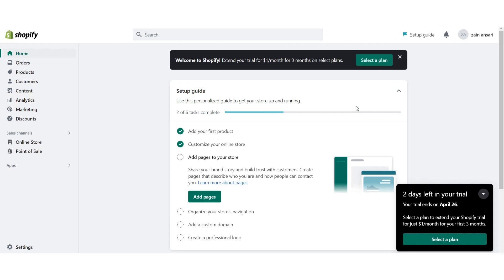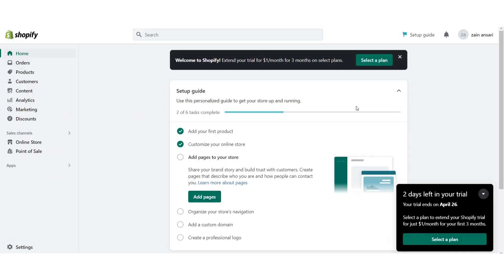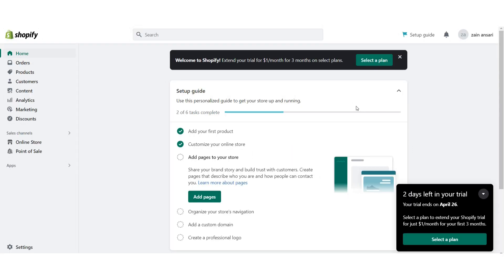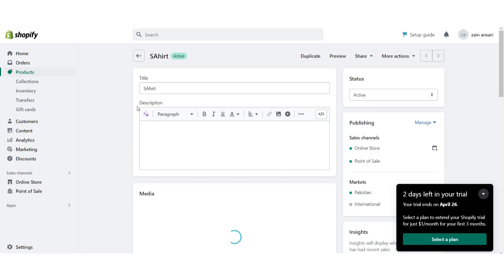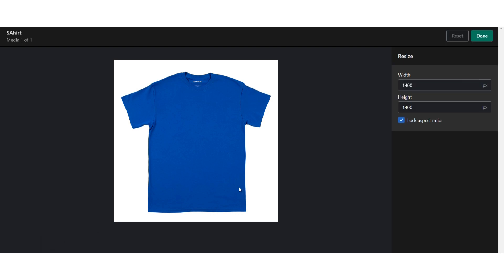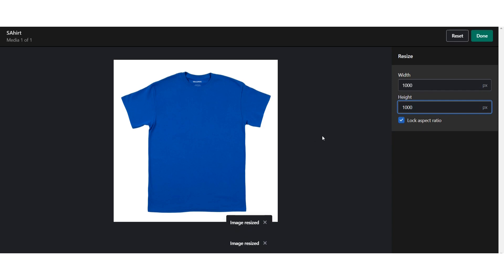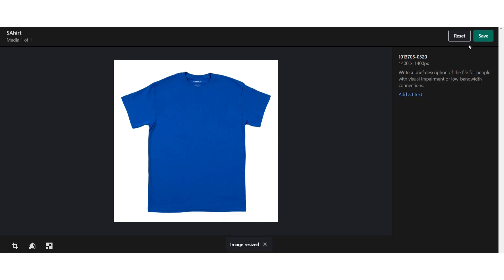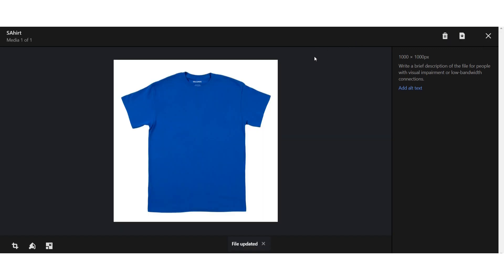How to Resize your Product Images To The Same Size On Shopify (2023)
How to Resize Your Product Images to the Same Size on Shopify

In this video, I'll show you how to resize your product images to the same size on your Shopify store. The method is very simple and clearly described in the video. Follow all of the steps & present a more polished and consistent look for your product images.